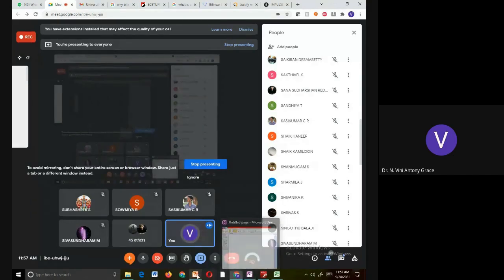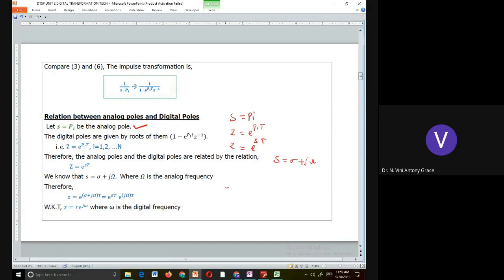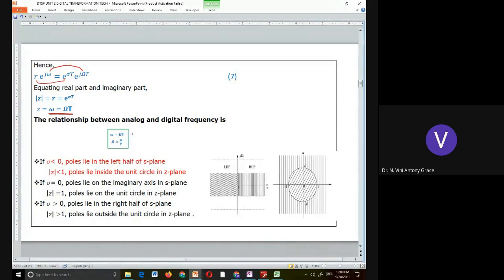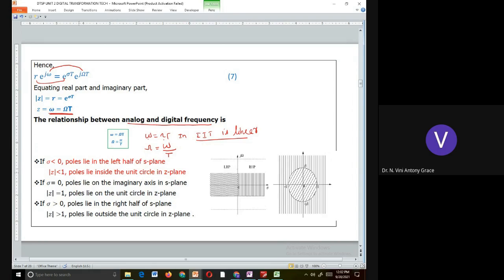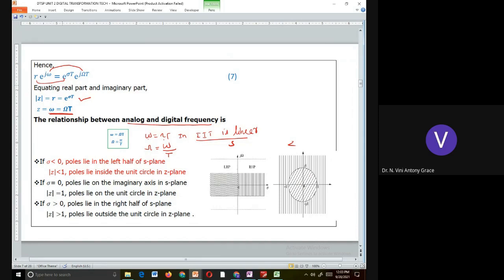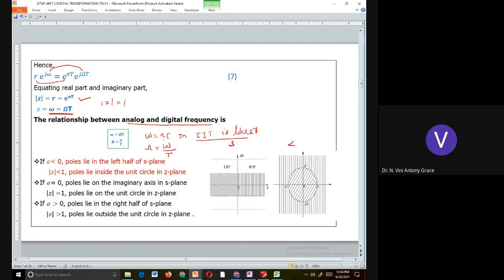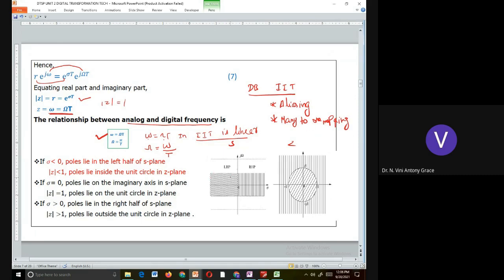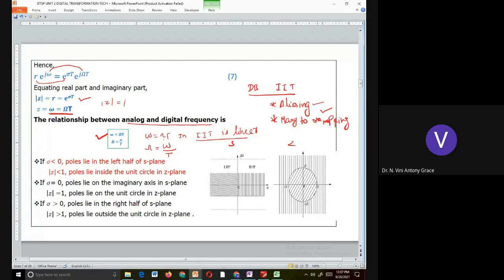Digital Signal Processing - Relation between Analog & Digital Poles IIT